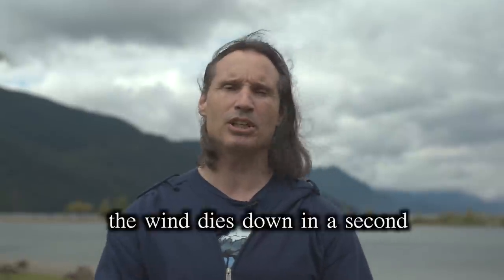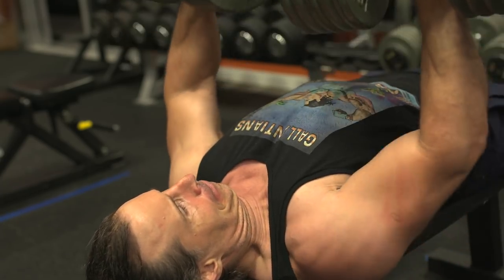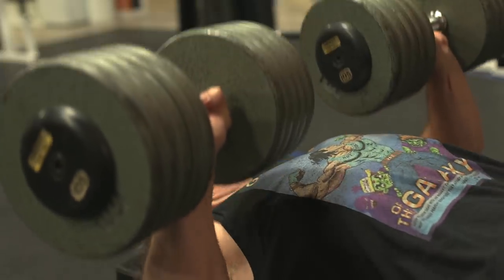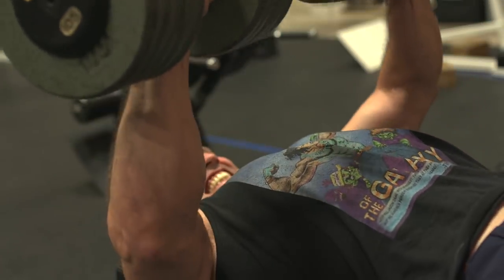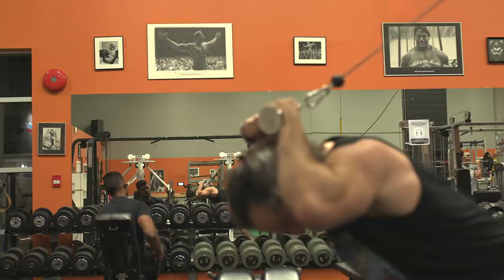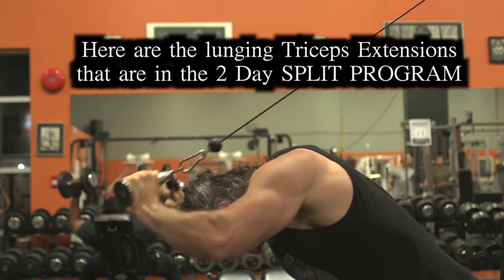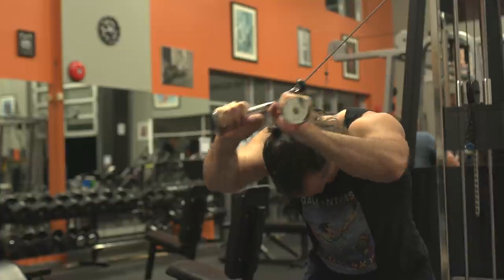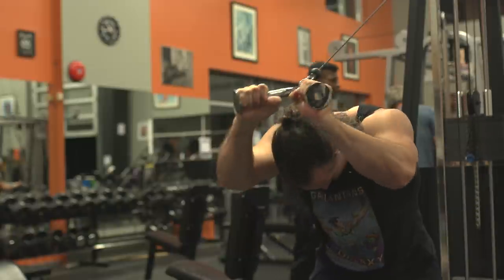I WAS one of the BEST Natural Bodybuilders Because of THIS